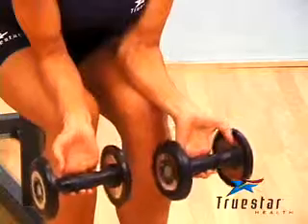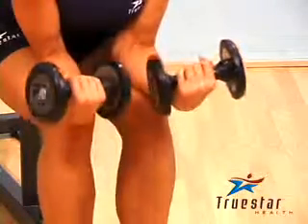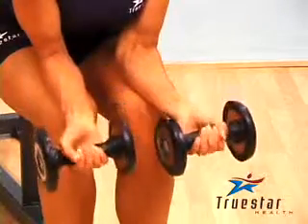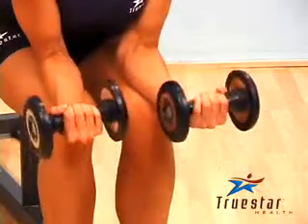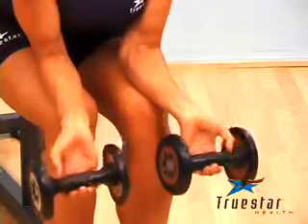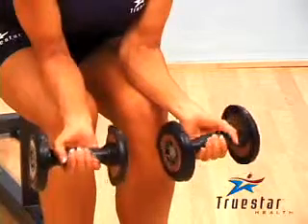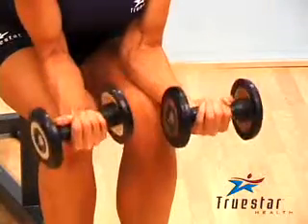Wrist Curl (dumbbell) Young Adult female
Grasp the dumbbell with an underhand grip (palms up) and sit on the edge of a flat bench.
Place your feet flat on the floor slightly wider than shoulder-width apart.
Leaning your torso forward run your forearms down your thighs until your wrists and hands hang over the ends of your knees.
Allow the weight to be lowered until the dumbbell rolls onto your fingers.
Using your forearm muscles, raise the bar by flexing your fingers and curling your wrists as high as possible.
Slowly lower the weight to the starting position.
Repeat the movement until the desired number of repetitions is complete.